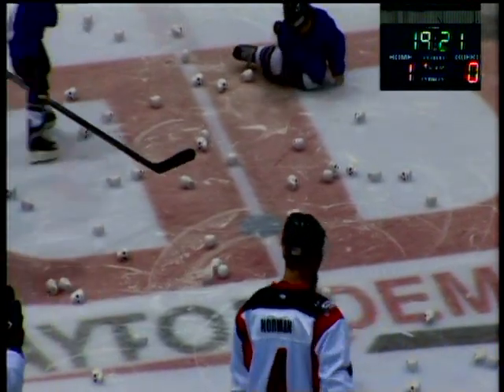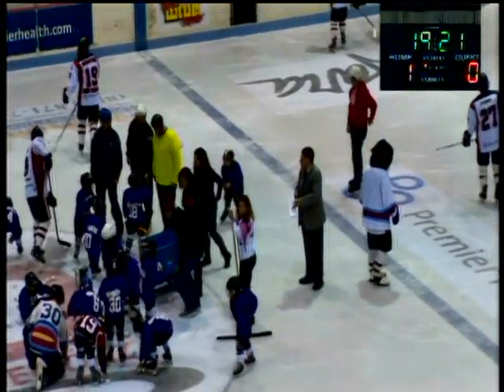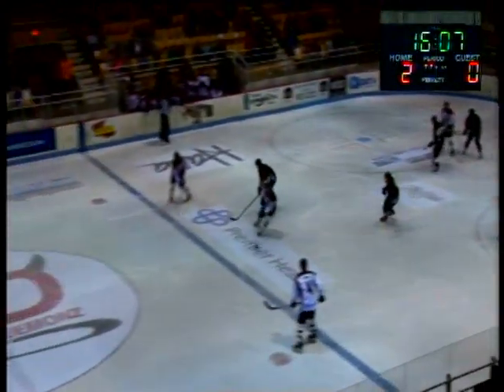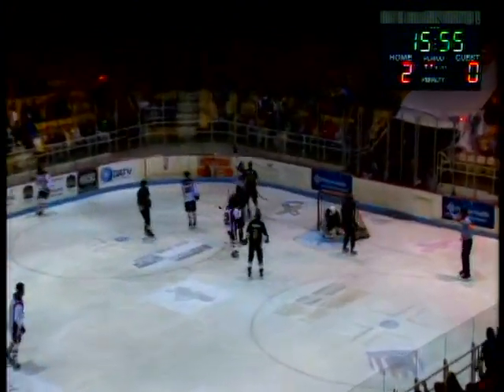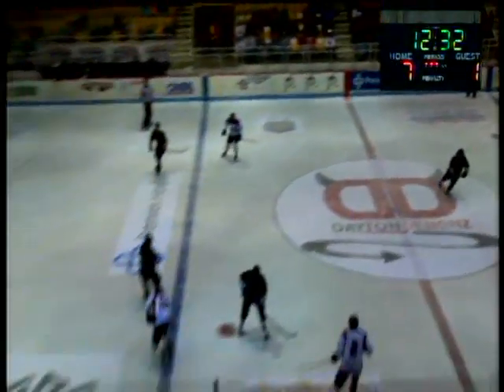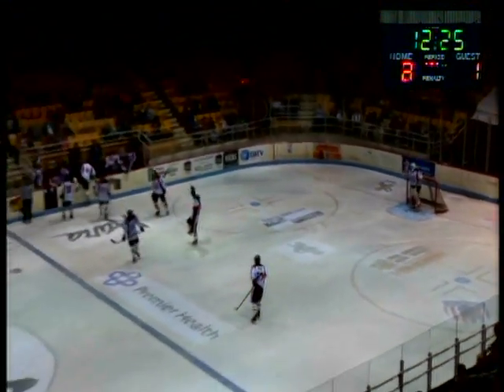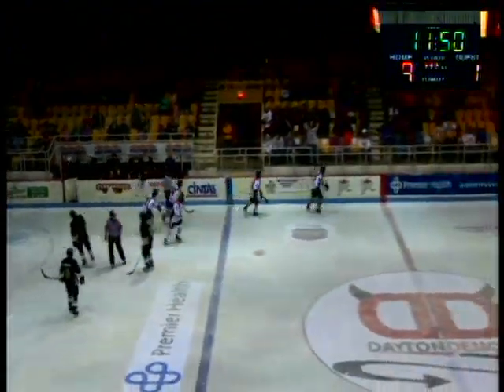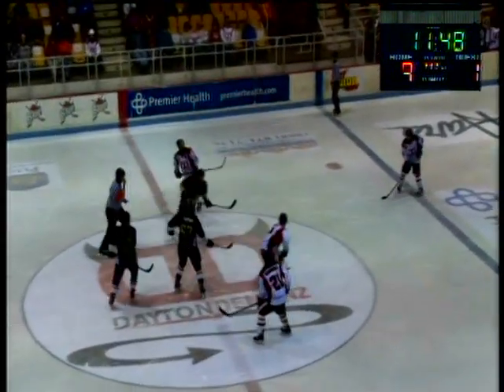FHL Highlightz 2 28 15 Dayton Demonz vs Steel City Warriors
Dayton Demonz

Dayton Soars Past Steel City 12-1

By Derek Andrews

(Dayton, Ohio) The Dayton Demonz came into the game fighting for first place in the final regular season standings. Steel City arrived in town coming off a 16-0 defeat at Berkshire. The visitors would leave town after suffering another defeat as Dayton peppered the Warriors goal with an unbelievable 73 shots in a 12-1 victory.

Heavily favored Dayton scored 39 seconds into the contest on a pass from Jared Hicks to Ahmed Mahfouz down low. The goal was his 33rd of the season and the Demonz led 1-0. Hicks scored himself midway through the period on an assist from Mahfouz and Dayton went up 2-0. That score held up after one period of play. The Demonz outshot the Warriors 24-7 in the initial 20 minutes.

Hicks scored his second of the night off a deflection early in the second. It was his 25th and the scoreboard read 3-0 in favor of Dayton. The floodgates began to open when Mark Rivera notched his 28th on a shot over the left shoulder of Steel City goaltender James Robbins.

Moments later, the Demonz tallied their fifth goal of the night, this one by Clinton Atkinson. Dayton had a comfy five goal cushion with 10 minutes yet to play in the period. The Warriors finally scored on Forward Timothy James' first of the year, making it 5-1. However, Rivera got it back as he netted his second of the game on a beautiful setup by Robert Dongara late in the period. The Demonz went to intermission with a comfortable 6-1 lead.

Mahfouz continued to fill the stat sheet with his second of the evening, on another assist from Hicks. The score coming from point blank range and increasing the lead to 7-1. Just seconds later, Michael Hansen scored his first of the year. Incredibly, Dayton scored four goals in a minute of action midway through the period. Lester Brown and Roger Tagoona each scored in the sequence as the game deteriorated into a runway, 10-1. It became 11-1 two minutes later, with Atkinson notching his second of the game.

Len Pelletier scored on the struggling Dayton power play, pushing it to 12-1.

Stars of the Game
1. Dayton's Len Pelletier
2. Dayton's Jared Hicks
3. Dayton's Ahmed Mahfouz

Next Home Game: Friday, March 6th vs. Danville at Hara Arena. Game time is 7:35 p.m.